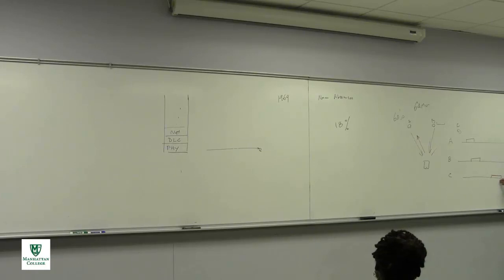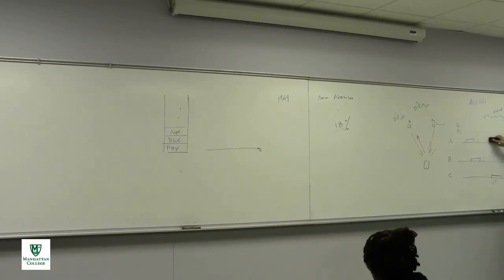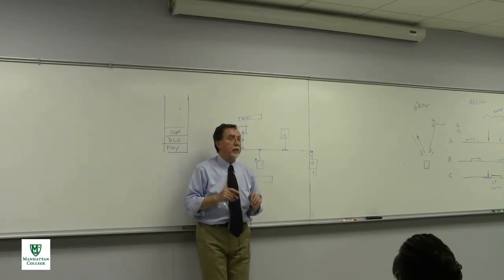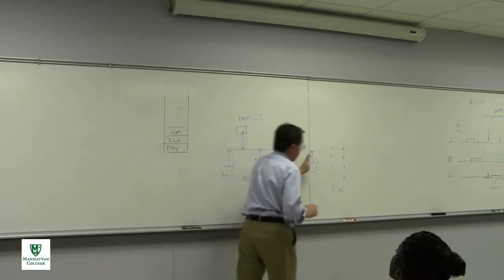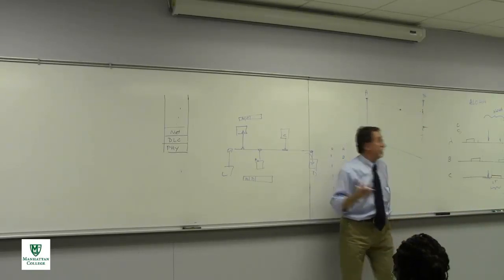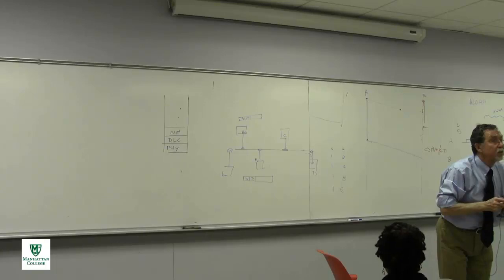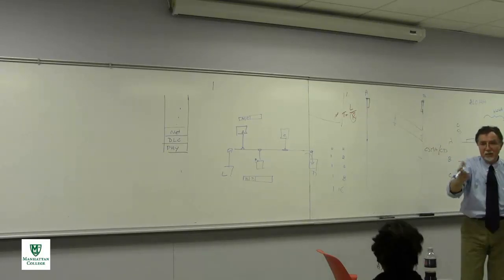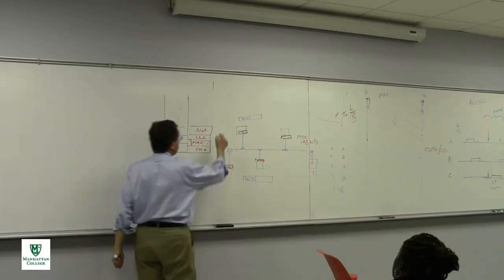Fundamentals of Computer Networking- Chapter 4- Part 3- Section 3- Manhattan College- ECEG-796-61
Professor Parviz Kermani
Department of Electrical & Computer Engineering
Manhattan College
Spring 2013
ECEG-796-61
Fundamentals of Computer Networking

Chapter 4- Part3- Section3